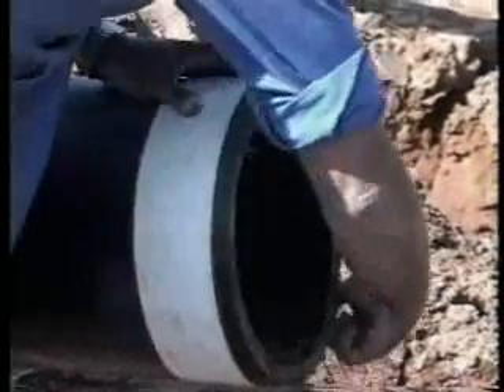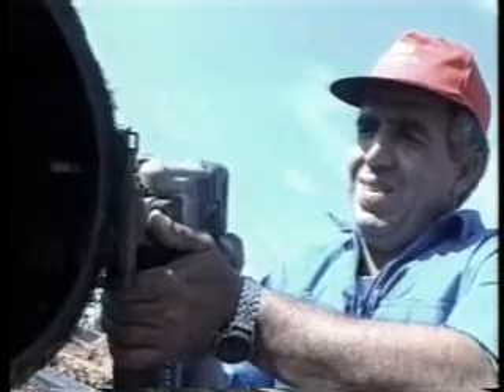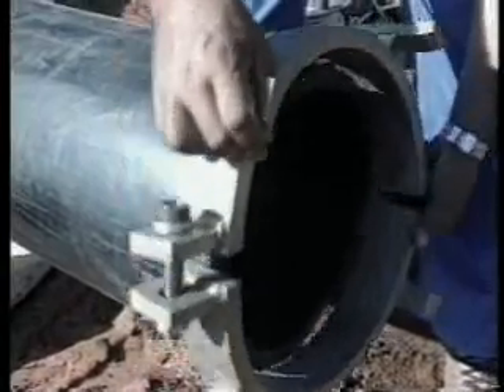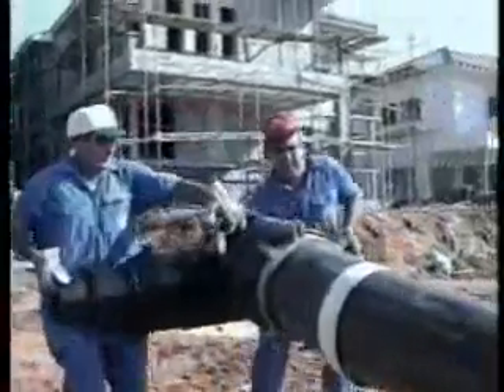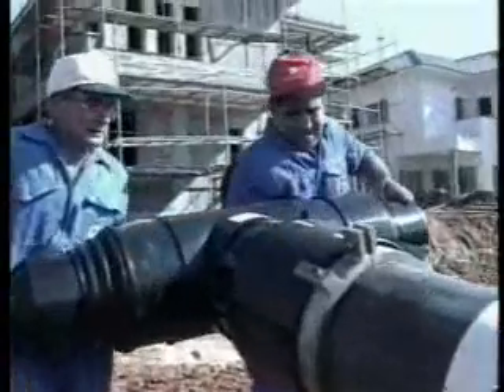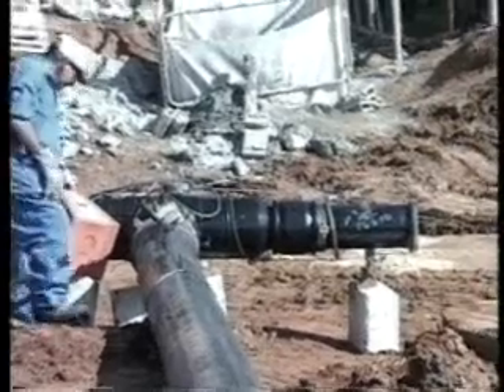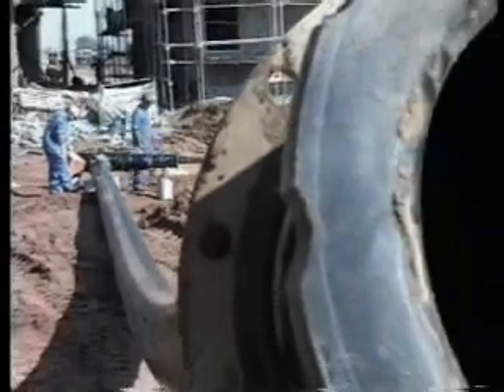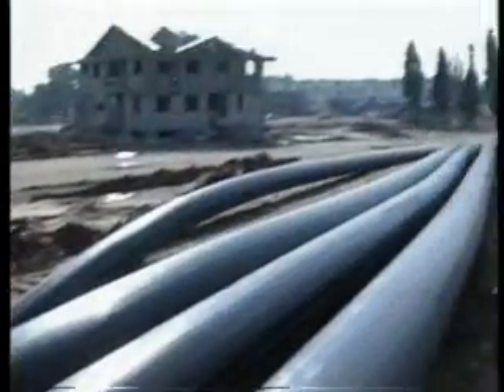ElectroFusion coupler Know How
ElectroFusion coupler on pexgol pipe- Installation instruction